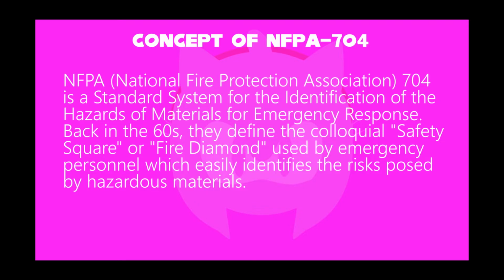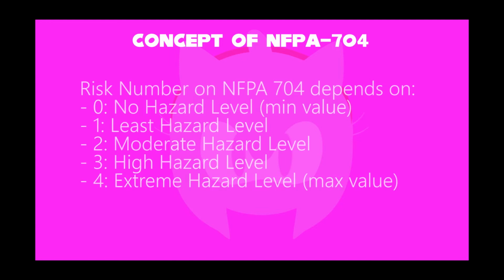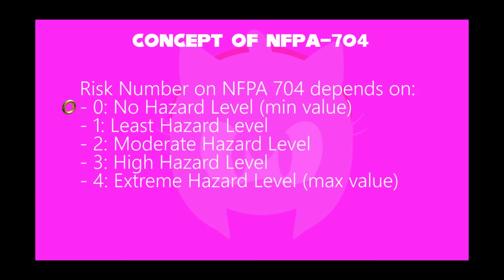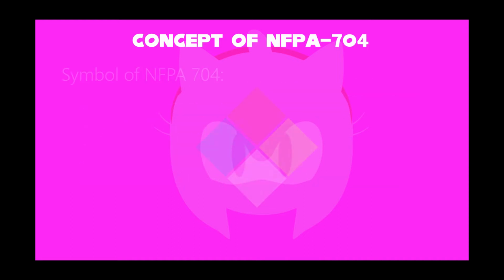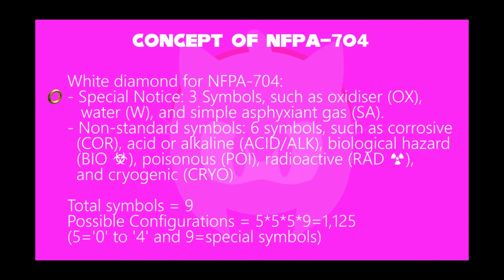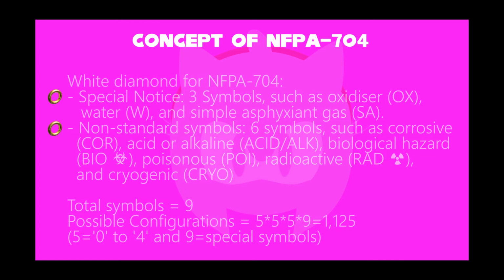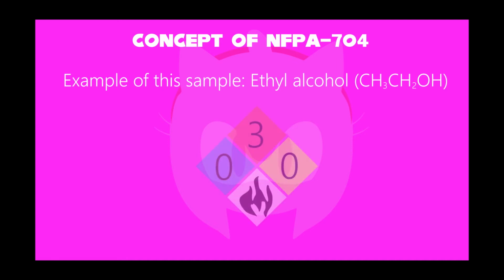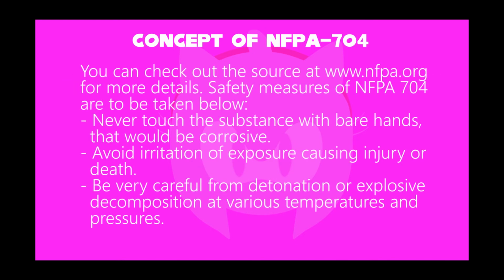Amy Rose Teaches the Concept of NFPA 704